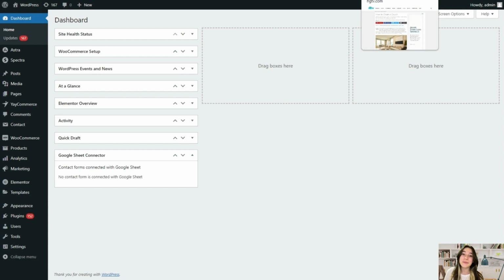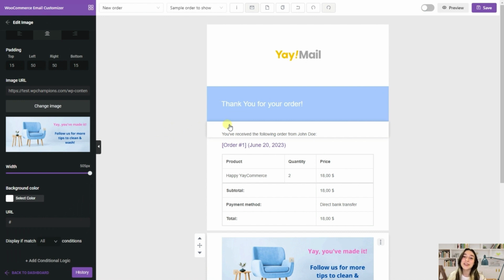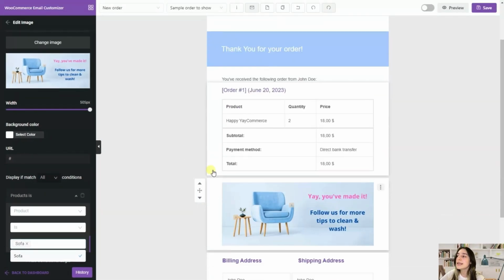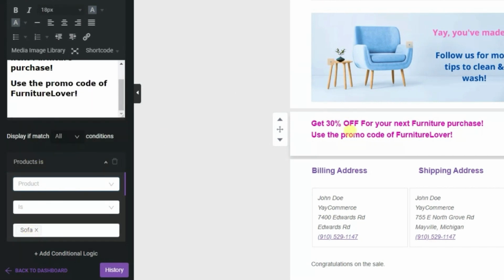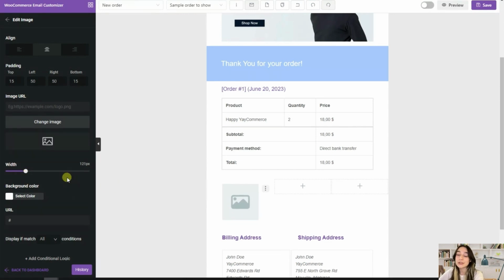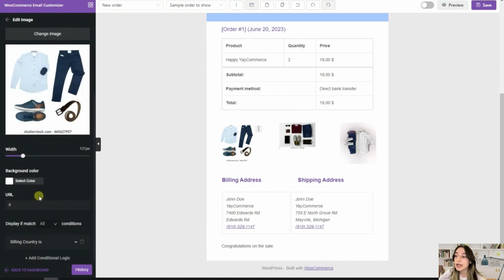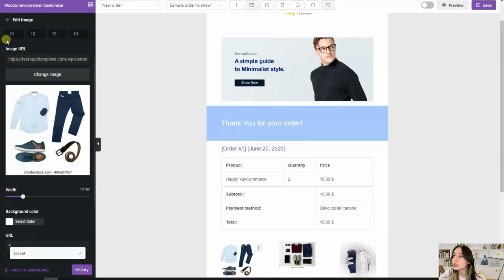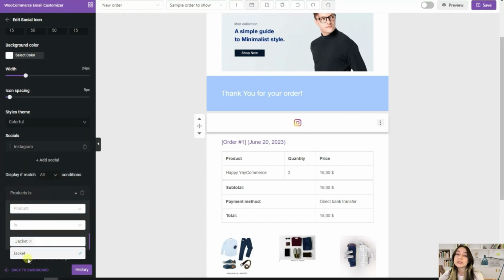Create WooCommerce Custom Email per Product | Easy Guide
- Personalized emails tend to have higher open and click-through rates than generic emails, as customers are more likely to engage with content that is relevant to them.

In this video, we recommend an excellent solution to simplify your work on WordPress.
With YayMail, you can quickly add these WooCommerce conditional logic options:
🎯Billing country
🎯Product category
🎯Product
🎯Product SKU
🎯Minimum order total
🎯Maximum order total
🎯Payment method is/is not Direct Bank Transfer, Check Payment, Cash on Delivery, PayPal, Stripe, etc.
🎯Payment status: Pending Payment, Processing.

Watch this video to get the simple steps on how to customize a WooCommerce email to match your style and requests.

⏰ *TimeStamps:*
00:00 - Introduction
00:23 - YayMail and YayMail Conditional Logic dashboard
00:54 - Configure the conditional logic for sending the additional information to specific customers
01:55 - Offer the coupon code using the text block from the element panel
02:31 - Add the conditional logic to display the coupon with specific orders
02:48 - Try out to customize the email content
03:06 - Display relevant item images using the three-column block from YayMail
04:12 - Set up the conditional logic for showing these images
04:55 - Include social icons that link to your social media platforms.
05:35 - Configure conditional logic for displaying social information
06:01 - Conclusion

In this tutorial, we’ve walked you through a basic guide on customizing the WooCommerce email, embedding the specific conditions that tailor to particular customers.

And, many more powerful WooCommerce elements encourage you to dive into YayMail immediately:
- Shipping Address
- Billing Address
- Billing Shipping Address
- Order Details

Supporting users with a variety of pre-designed templates and patterns in a drag-and-drop interface, YayMail is a must-have WooCommerce plugin to level up your business.

🏅 *WHY you should send a WooCommerce custom email per product:*
1. Improved customer experience:
Customizing emails based on the products ordered can create a more personalized experience for customers, leading to increased customer satisfaction and loyalty.
2. Increased sales and revenue:
Customized emails can help upsell and cross-sell related products, leading to increased sales and revenue for your business.
3. Improved brand perception:
A personalized email can help reinforce your brand identity and image, creating a stronger connection between your business and your customers.
Take a step closer to upgrading your business, fostering trust with customers, and increasing the conversion rate with YayMail.

❓Don’t be shy to share your opinion with us and get support from our enthusiastic team.